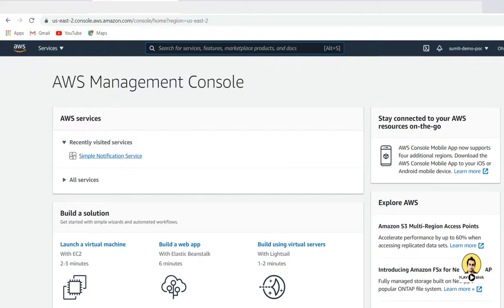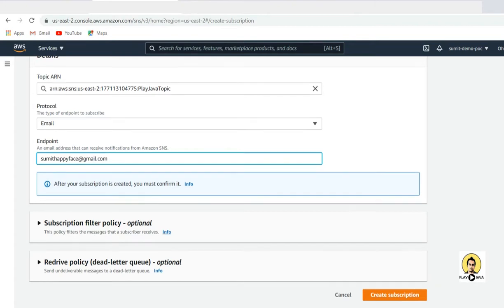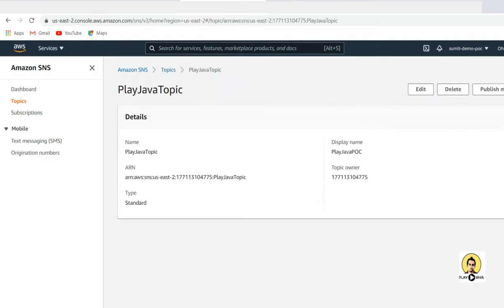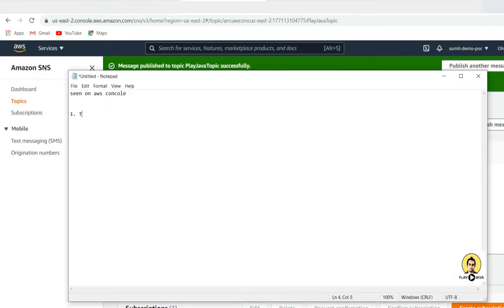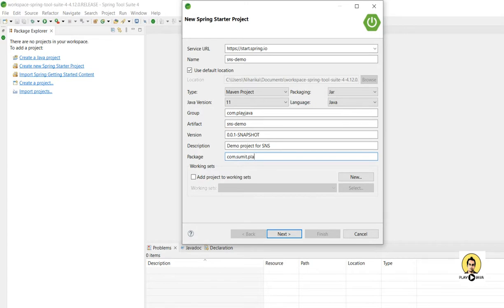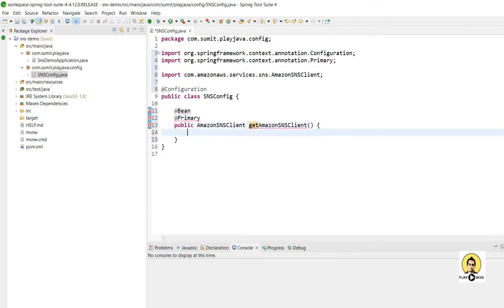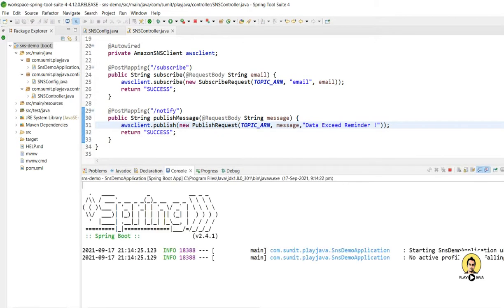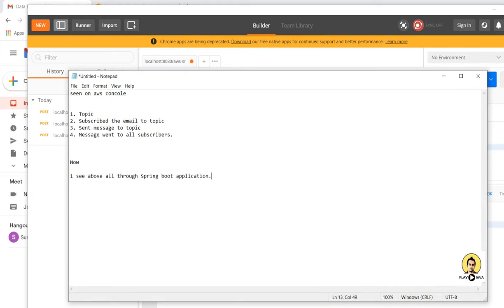AWS SNS | Simple Notification Service | Spring Boot | SNS Microservice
In this tutorial I have explained about the working of Simple Notification Service (SNS) of AWS application using Spring Boot.